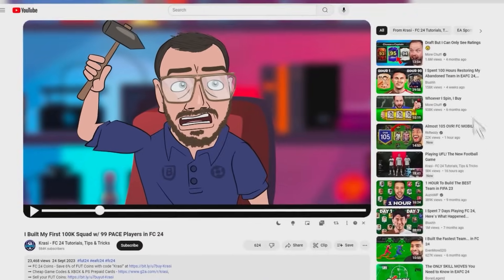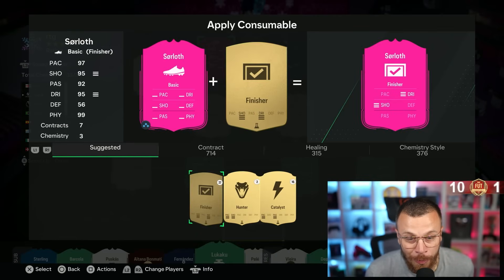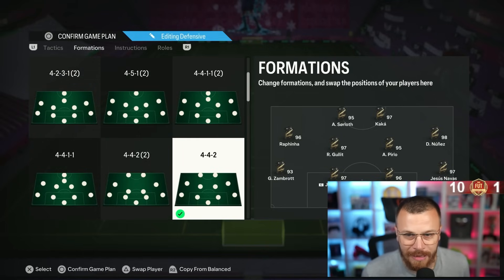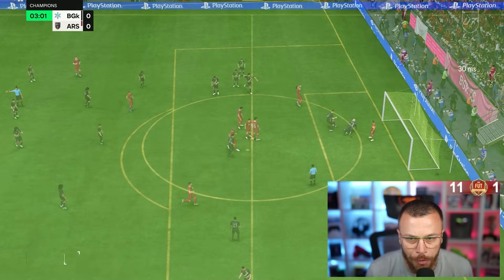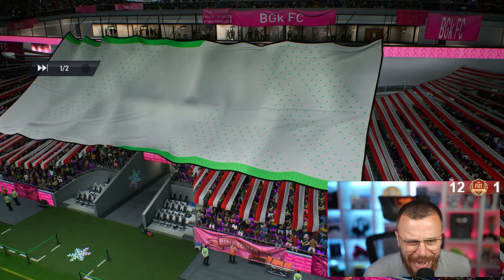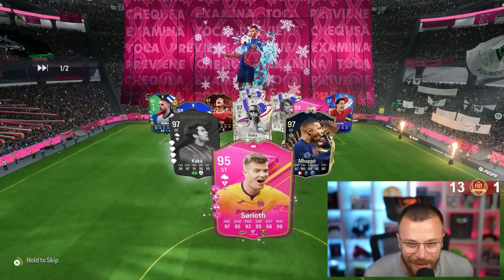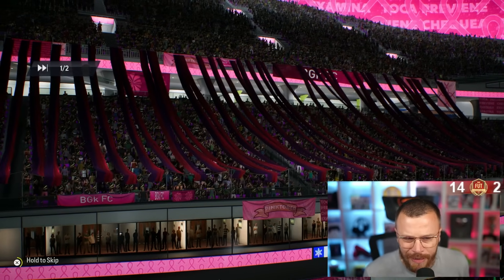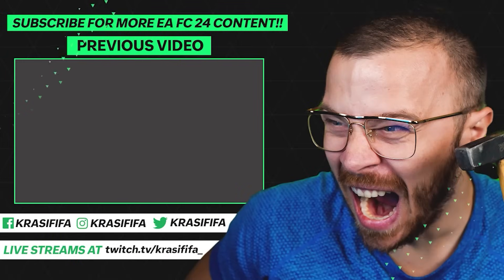I Completed The Most Broken SBC of The Year! Thank you for the CARD EA SPORTS!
➞ Save 6% of FC 24 coins, buying with code "krasi" at U7BUY